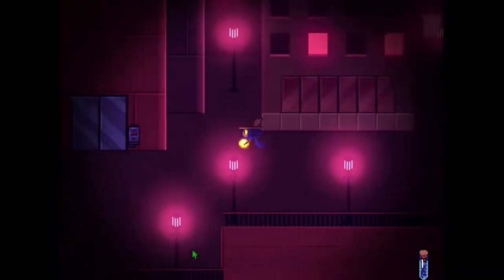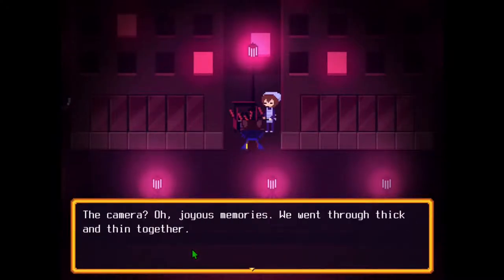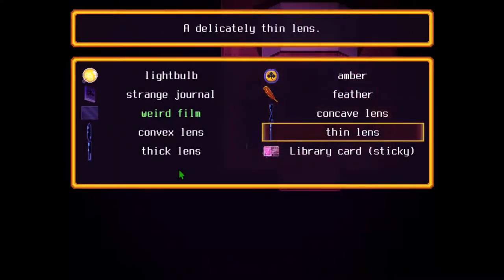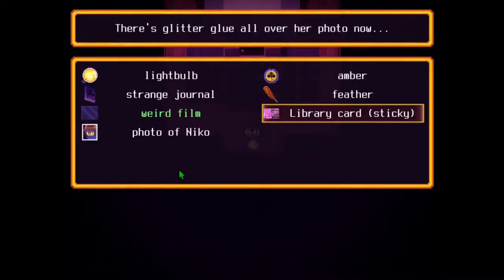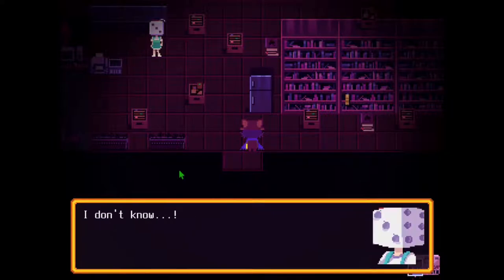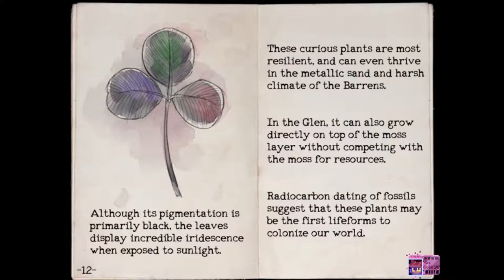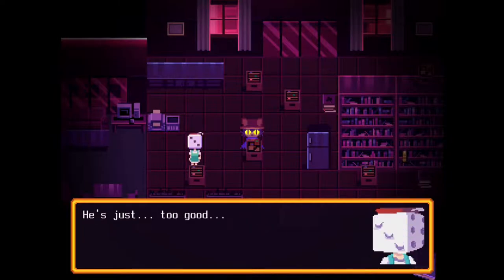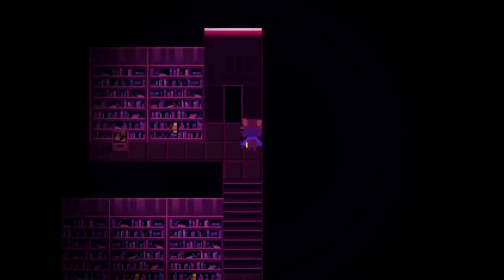Say Cheese!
let's take a picture together.